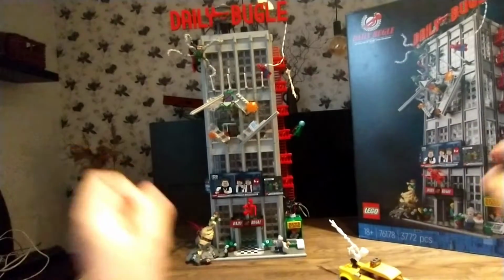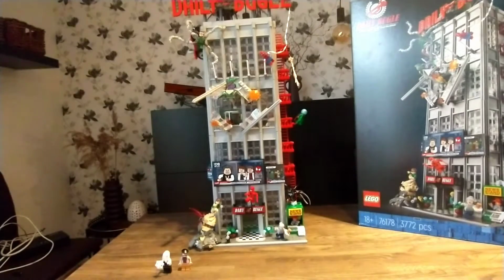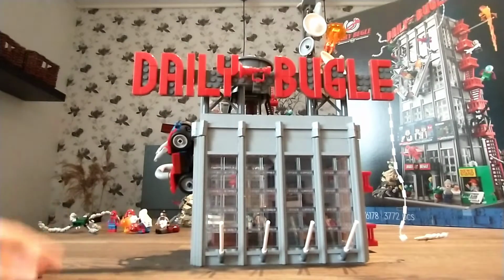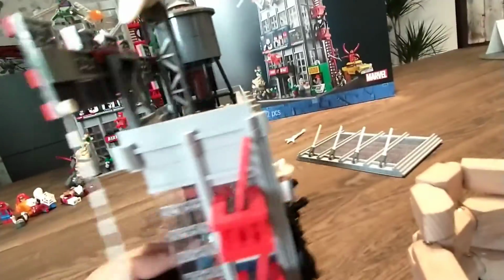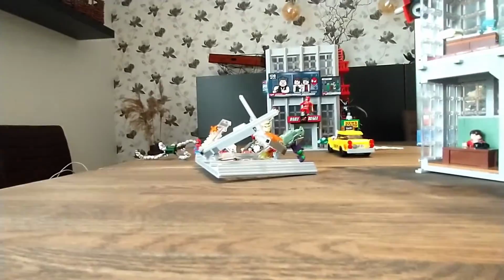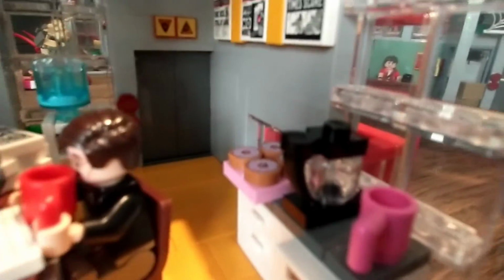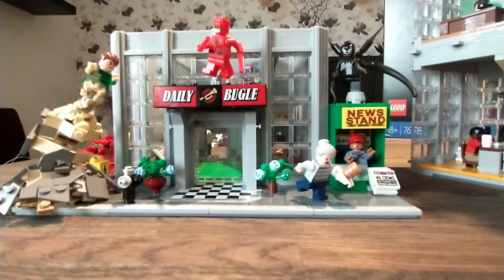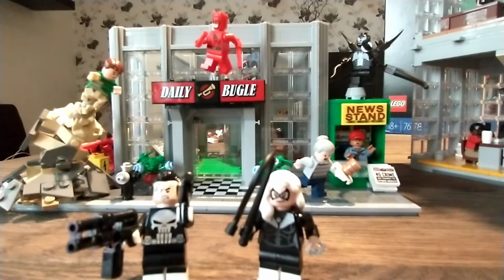reviewing Lego set nr 76178 daily bugle 😄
100!!! subs special review!!!